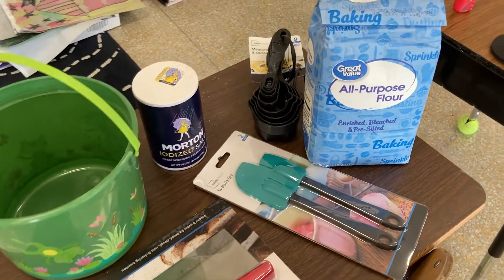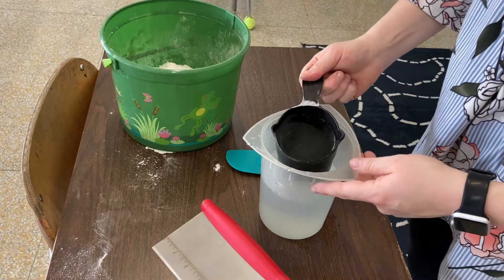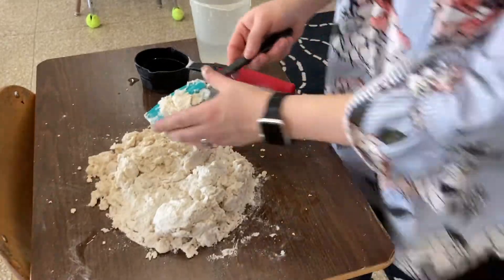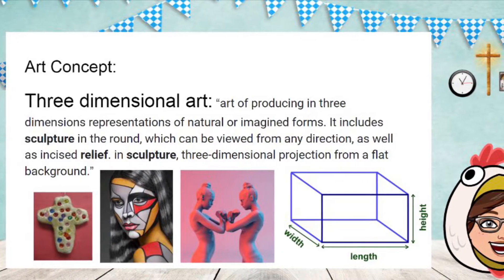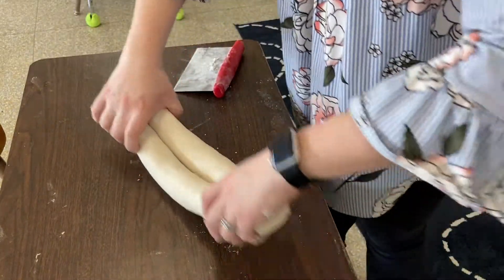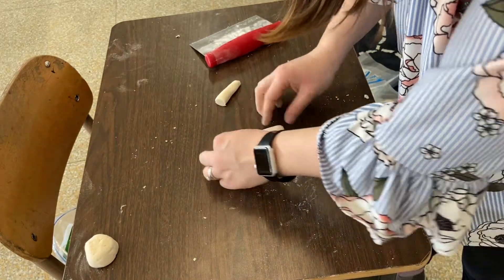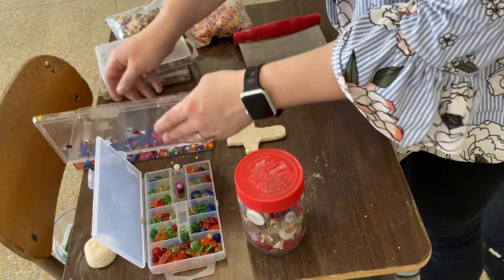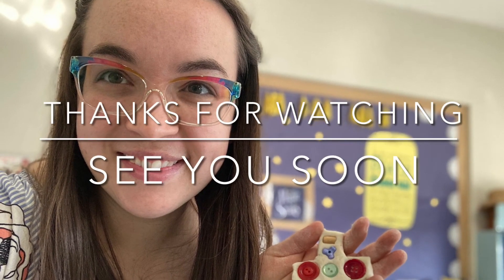Art with Mrs. Beaufeaux, Salt Dough Cross with beads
Third Grade level project featuring sculpture.
Art Concept: 3D art

Three dimensional art: “art of producing in three dimensions representations of natural or imagined forms. It includes sculpture in the round, which can be viewed from any direction, as well as incised relief. A sculpture is a three-dimensional projection from a flat background.”

Salt Dough Recipe:
4 cups flour
1 cup salt
2 cups water
Knead until combined. After sculpted, bake at 250* for two hours. Seal with acrylic paint or modge podge.